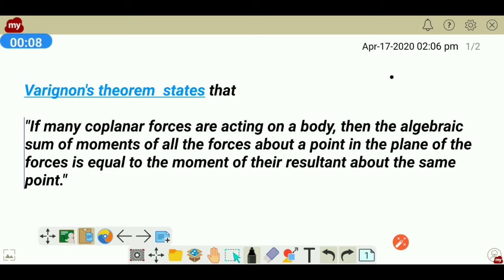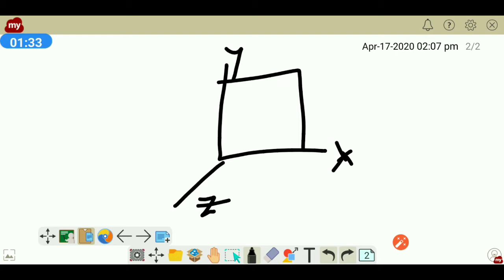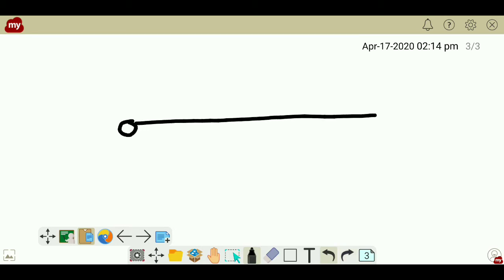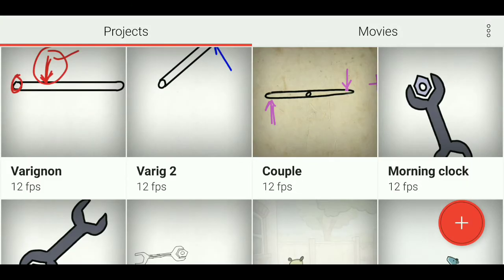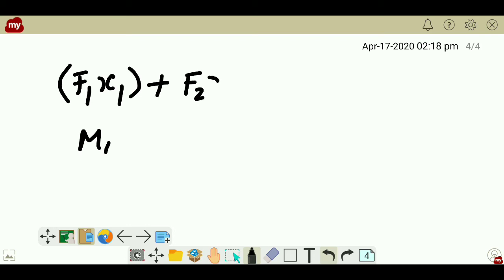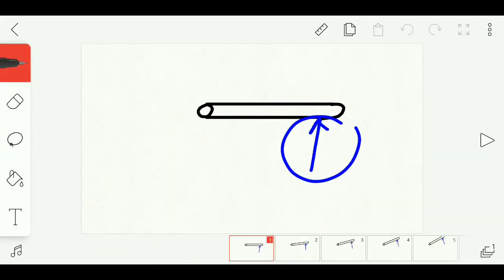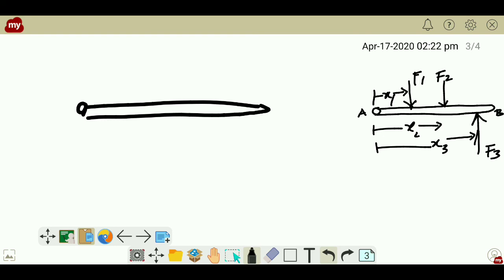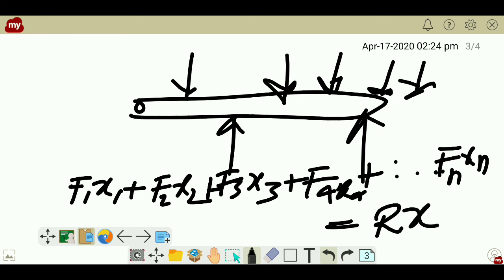Varignon's theorem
Varignon's theorem and explanationn